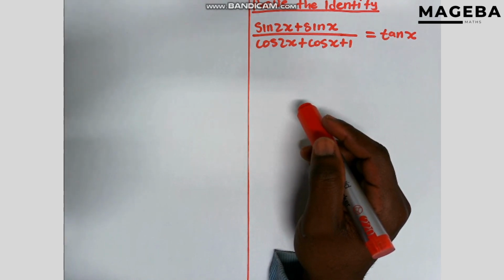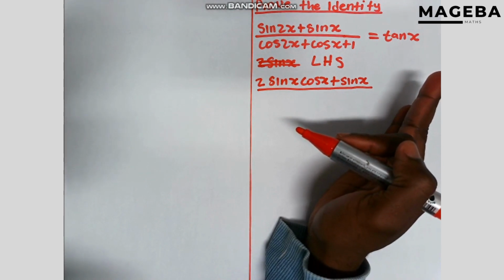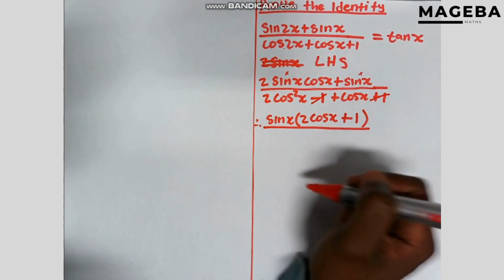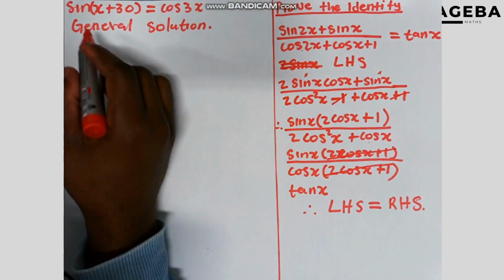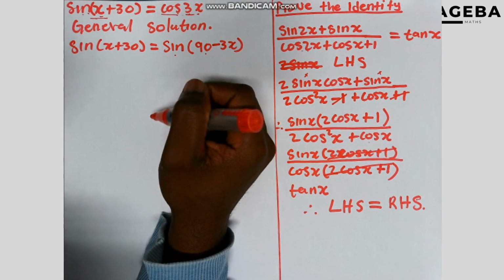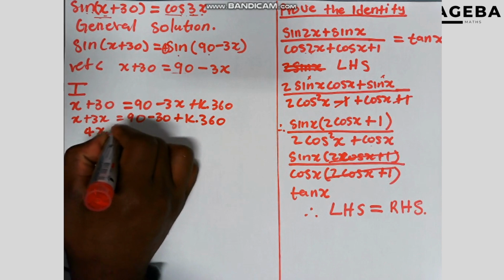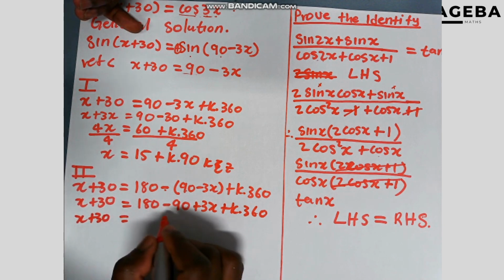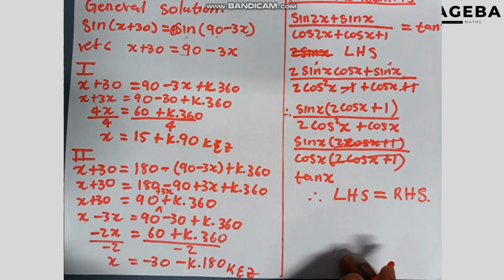Grade 12 | Mathematics | Trigonometry Revision - Prove Identity and General Solution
Trigonometry Revision - Prove Identity and General Solution